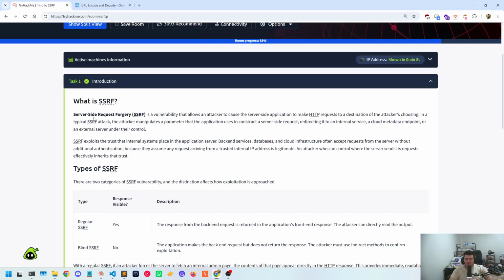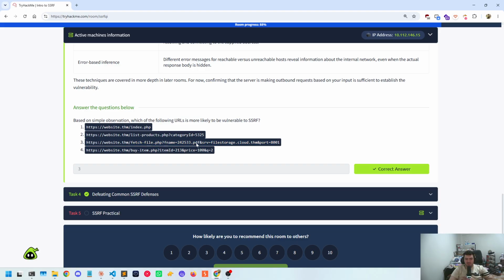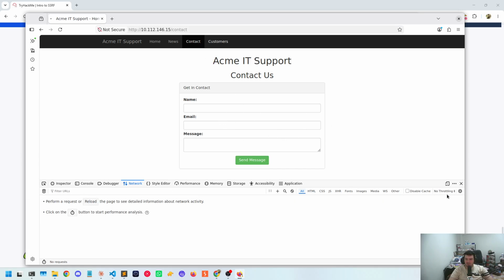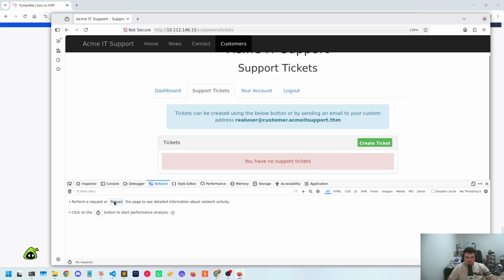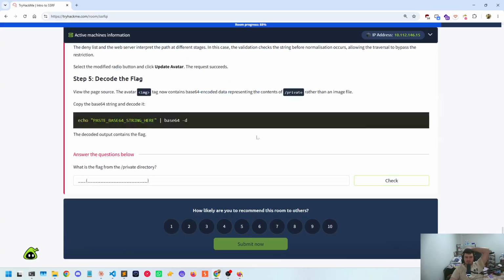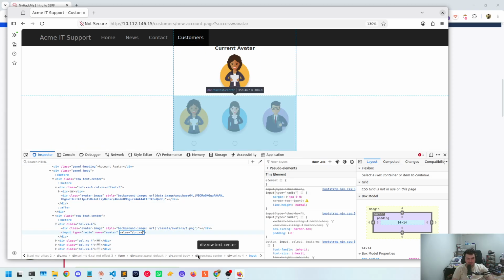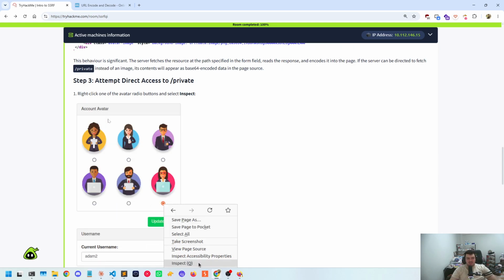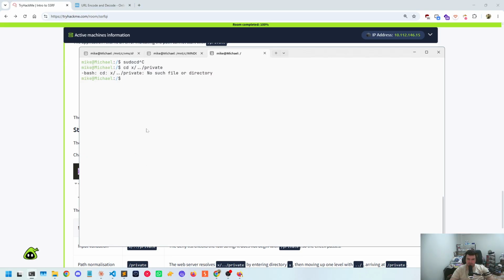This Bug Lets Hackers Attack a Server From the Inside - SSRF Explained - TryHackMe Jr pentester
Server-Side Request Forgery (SSRF) is one of the most powerful web vulnerabilities an attacker can find, and in this video I break it down from scratch using TryHackMe's SSRF room.
SSRF tricks a server into making requests on the attacker's behalf. That means reaching internal systems that should never be exposed, pulling cloud metadata and credentials, scanning internal networks, and pivoting deeper into infrastructure that sits safely behind the firewall. It earned its own spot in the OWASP Top 10, and once you see how it works you understand why.
Here's what I cover:
What SSRF is and how the attack actually works
Real-world SSRF examples and the impact they can have
How to find SSRF vulnerabilities in a web app
Defeating common SSRF defenses like blocklists and allowlists
A full hands-on SSRF practical against a vulnerable machine
This is beginner-friendly, so whether you're new to web security or grinding toward certs like the BSCP, this room is a great way to build real, practical skills.